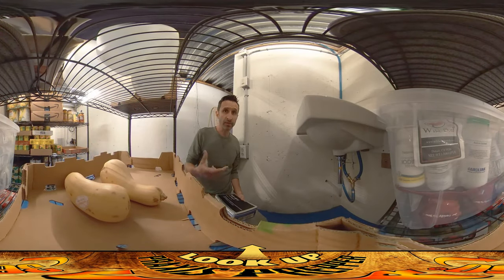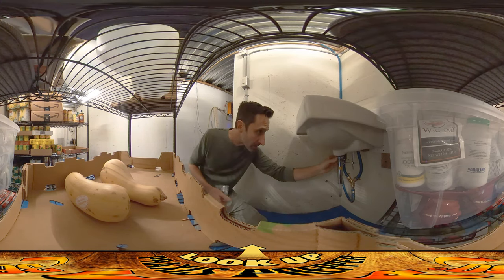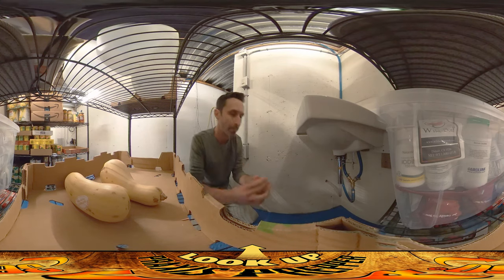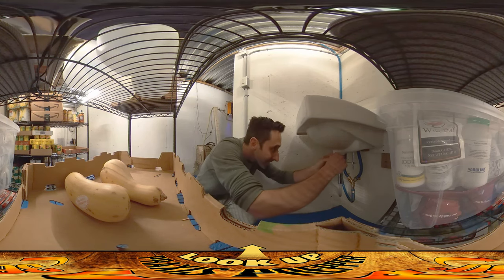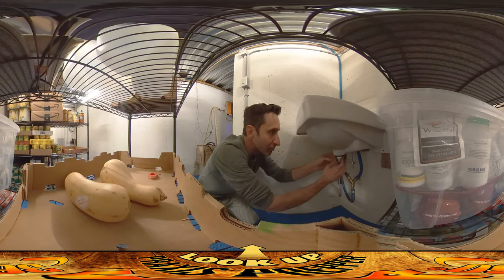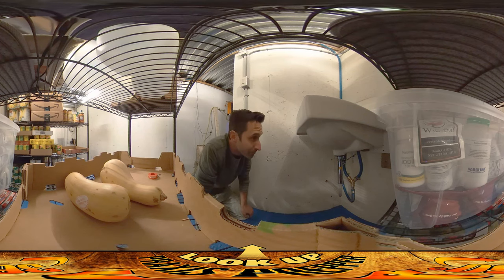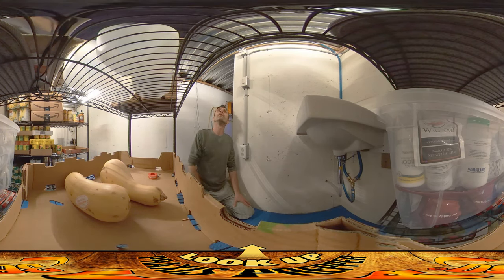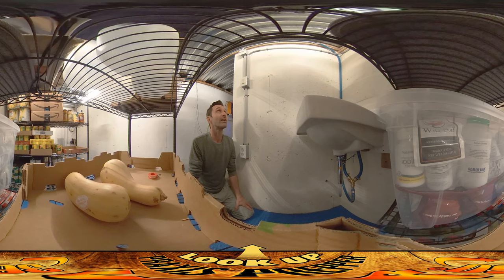Homestead Building - Fallout Shelter Plumbing